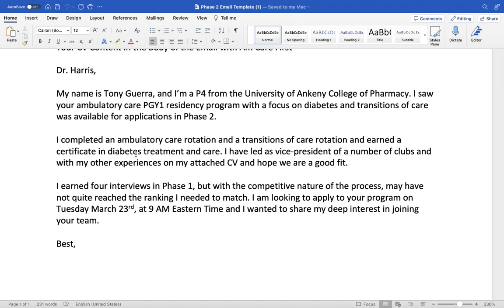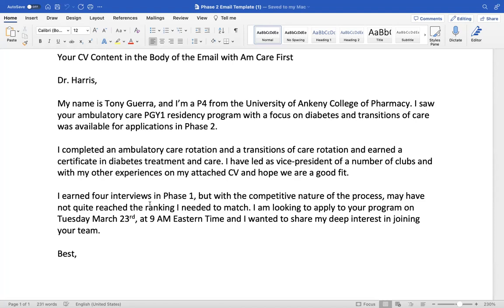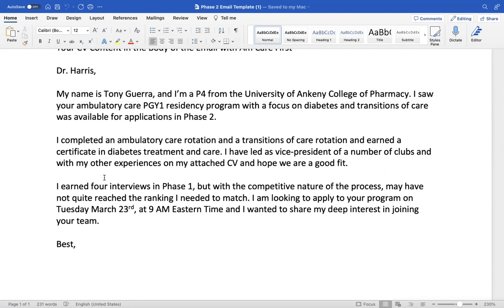Ep 541 Phase 2 Free Email Template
Conversations fly back and forth between RPDs and candidates way before the application window opens. Make sure you have a good email of interest to help build, sort, and qualify your final list to apply to. and if you want my one-on-one help with your LOI and emails, sign up for the Phase 2 course and email me at